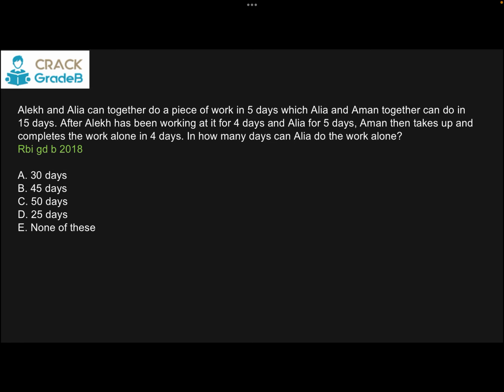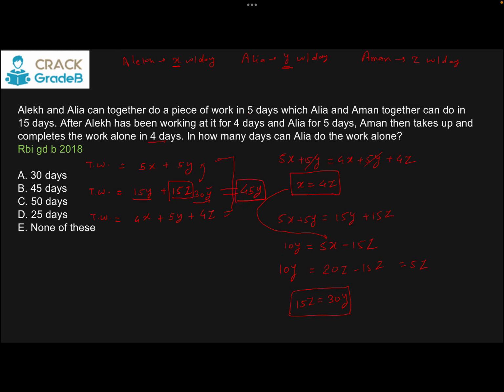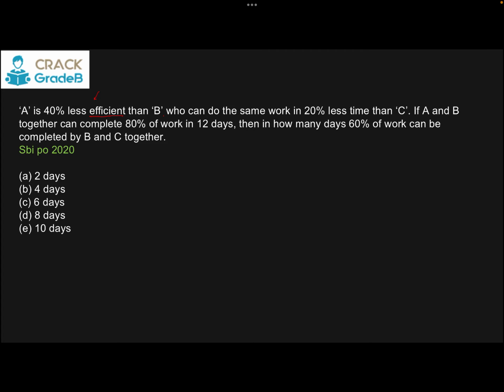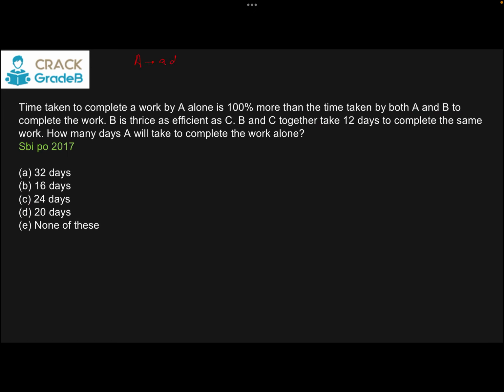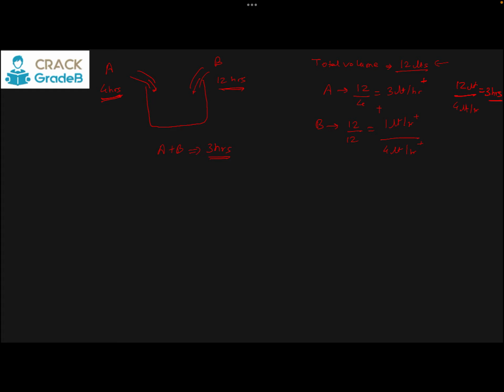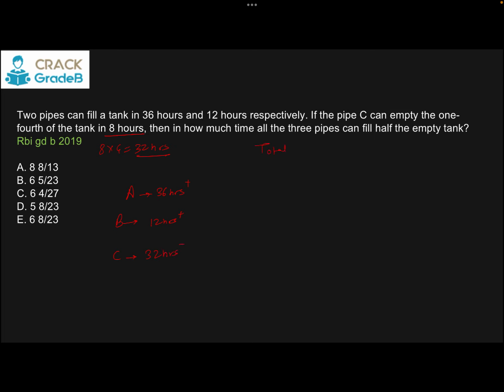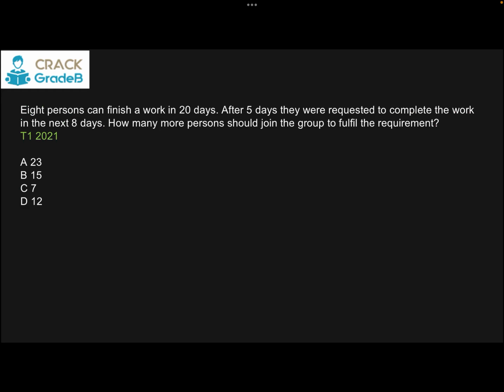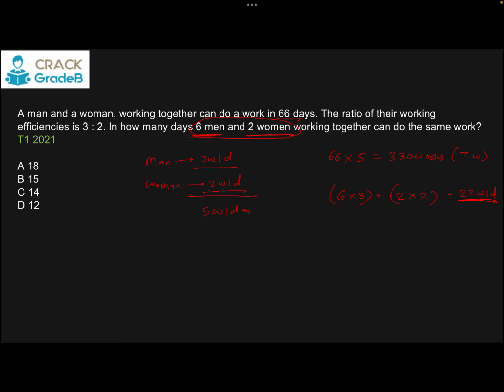Time and Work type- 2 for RBI Grade B 2024 Phase 1 exam.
In this video,  We will discuss Time and Work type- 2 for RBI Grade B 2023 Phase 1 exam.